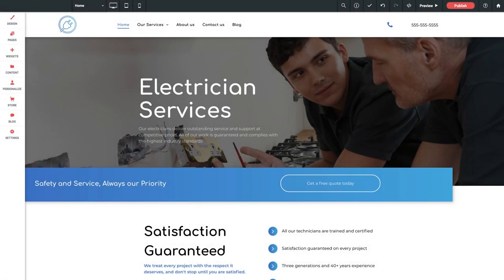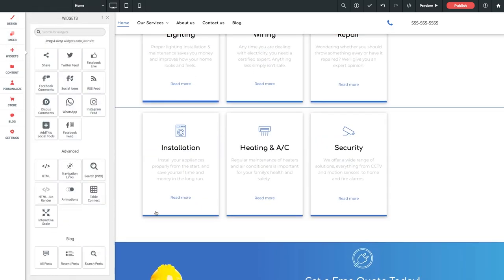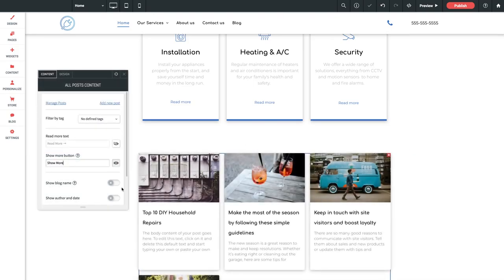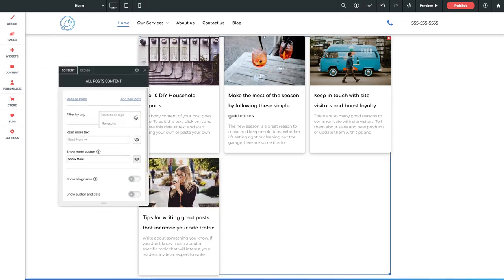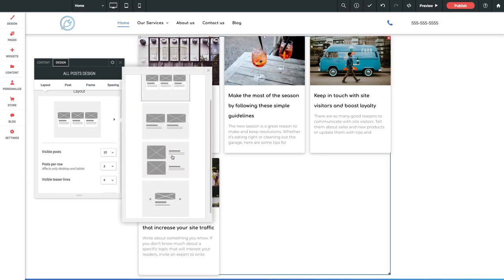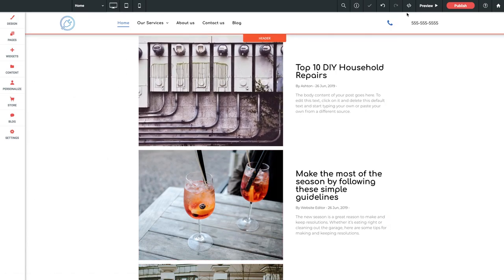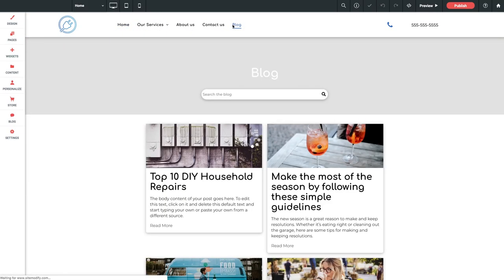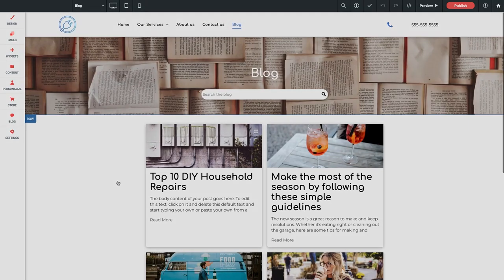5D Working With Blog Widgets Throughout Site